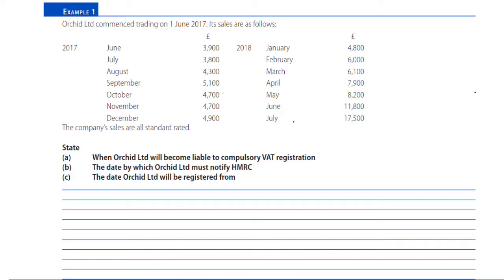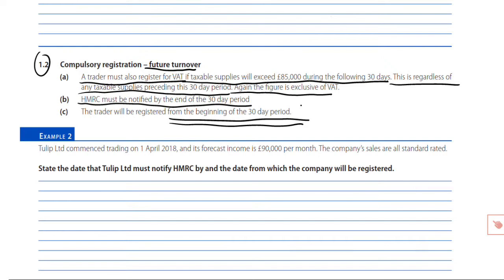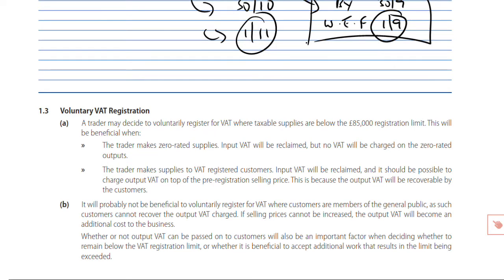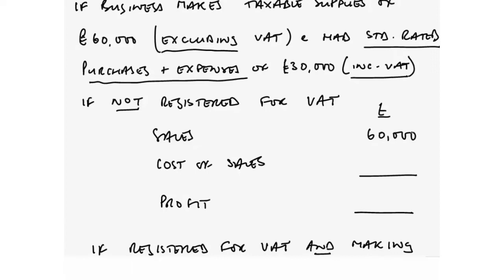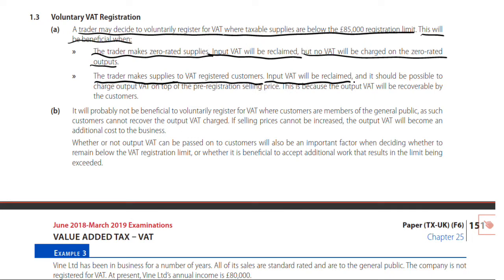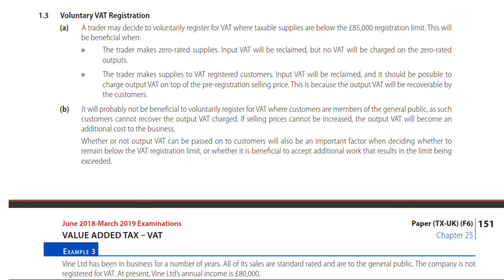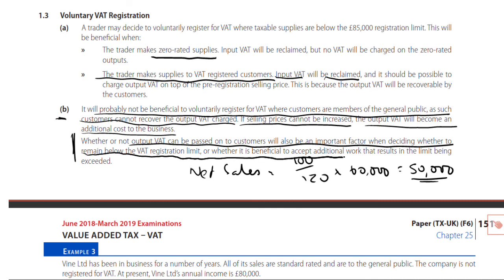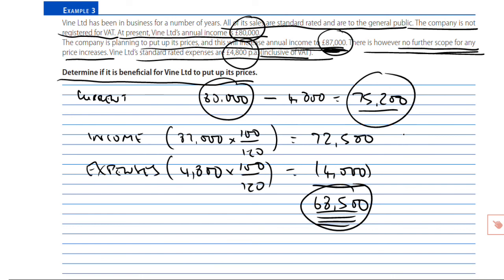VAT registration - ACCA Taxation (TX-UK) (F6) VAT lecture part 2